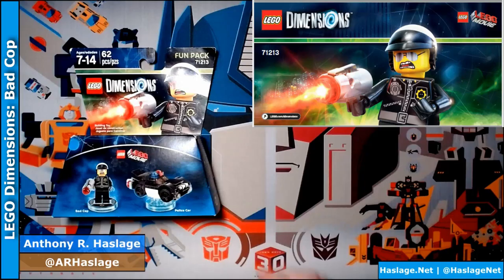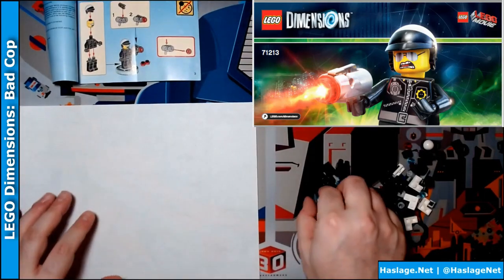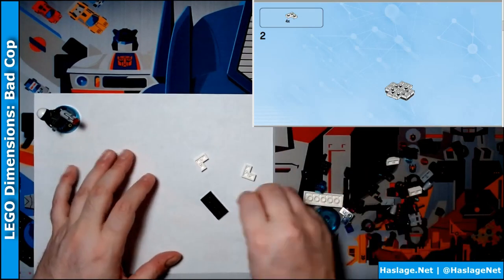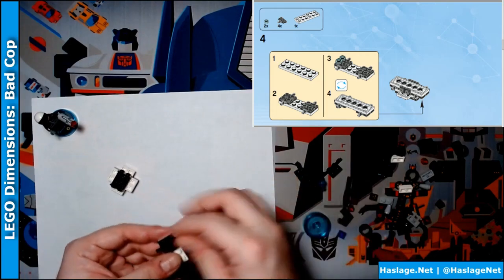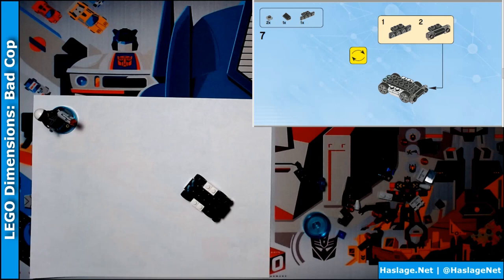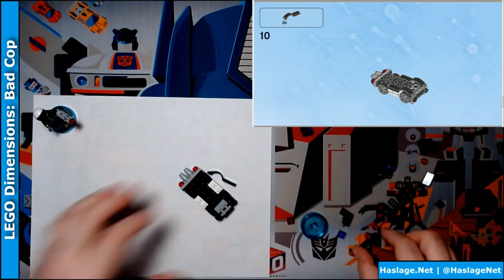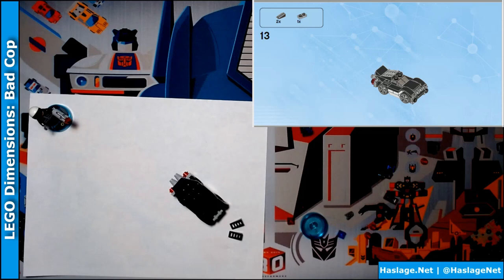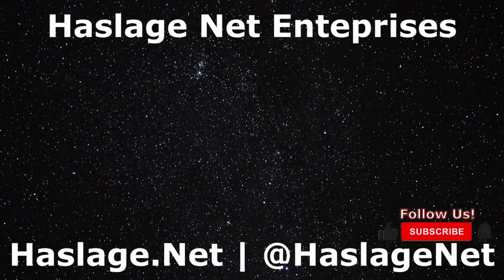LEGO Dimensions LEGO Movie Bad Cop Fun Pack